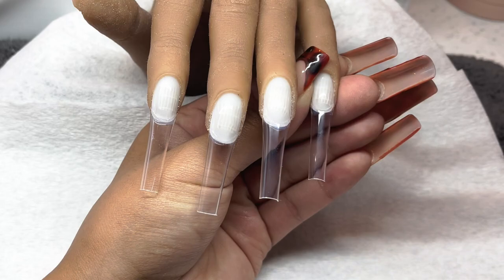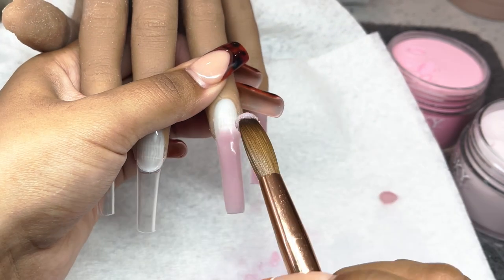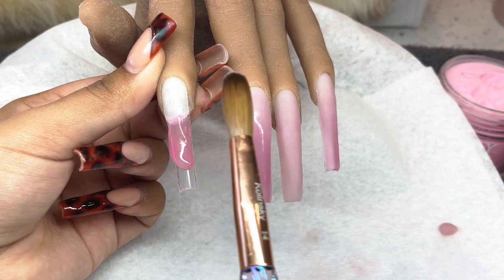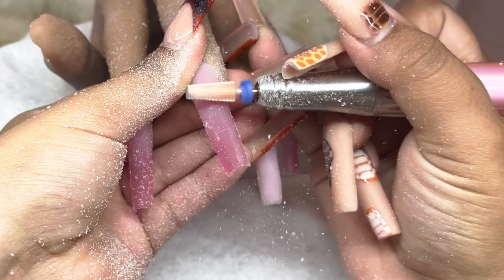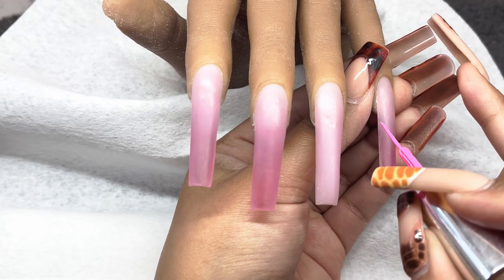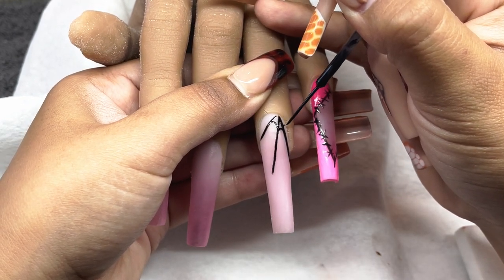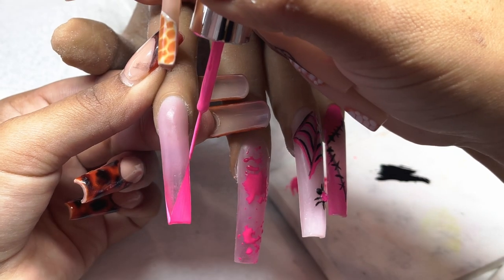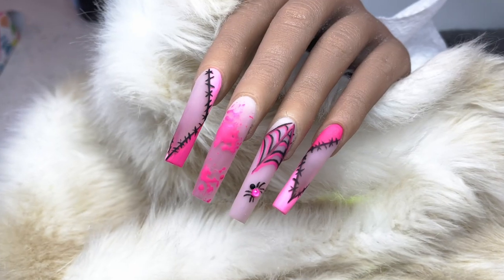Easy Pink Halloween Nail Art Turorial | Kiara Sky Seaglass & Cover Acrylics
So excited to be sharing this super cute Halloween design. Don’t forget to enter the giveaway for a chance to win the Kiara Sky Cover Acrylic pro Kit!
Design inspo: @nailsxmaricruz